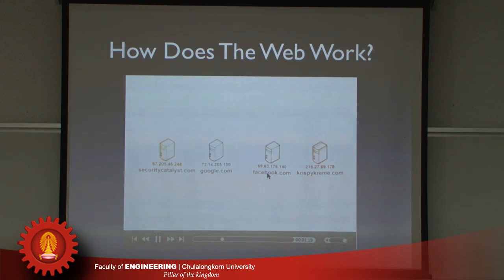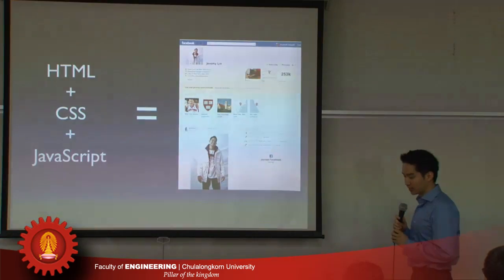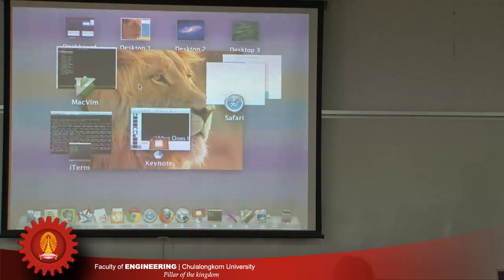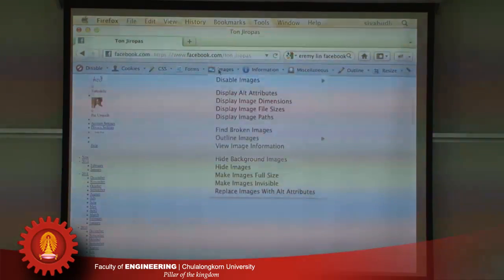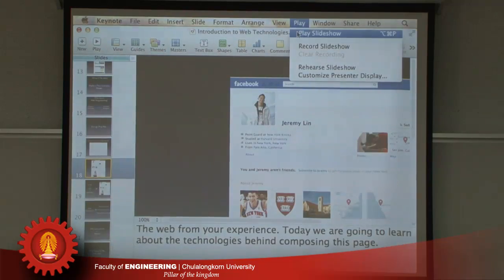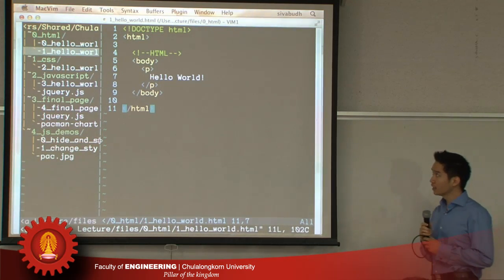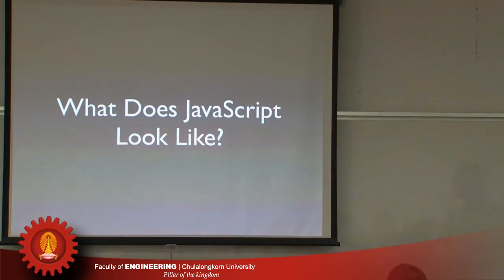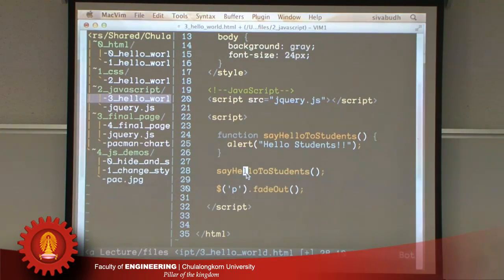Introduction to Web Technology 2/5